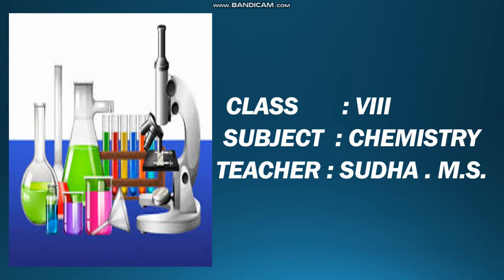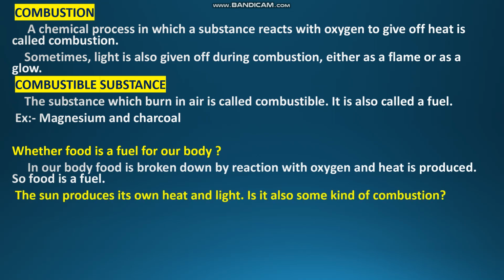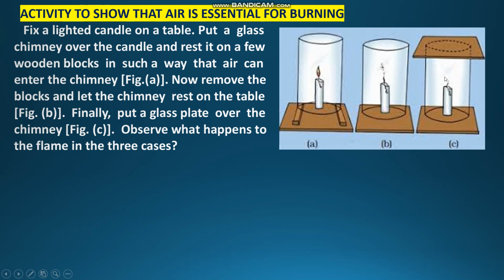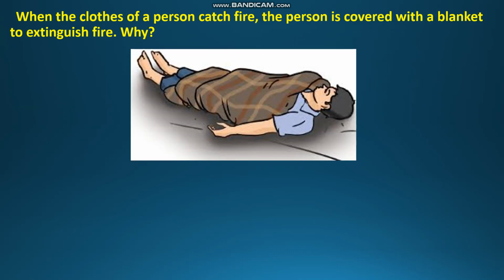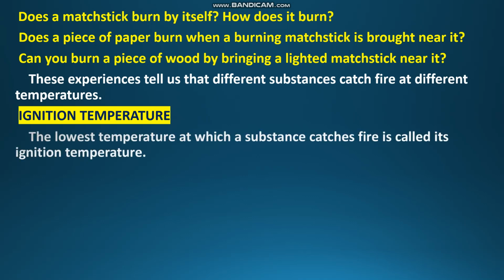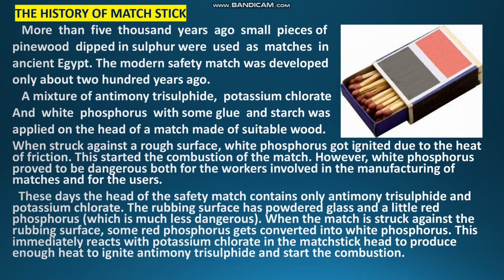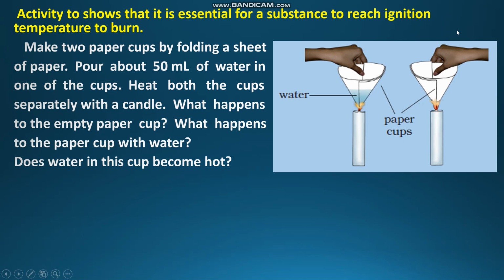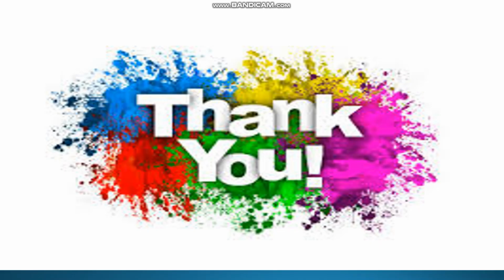Combustion and flame Part - 1